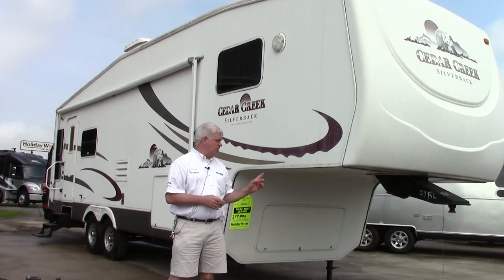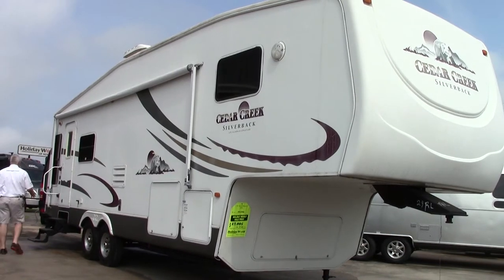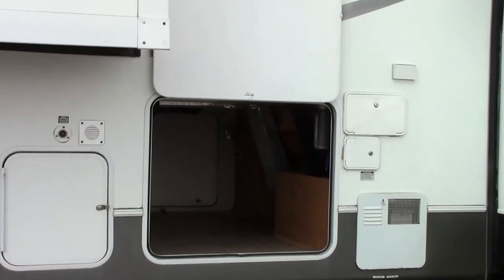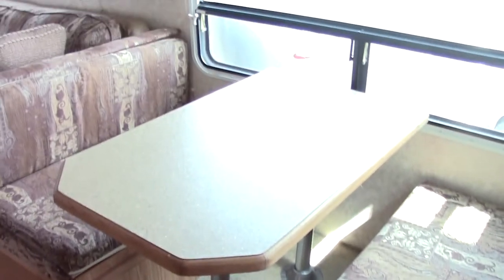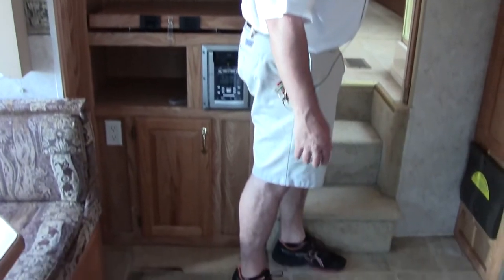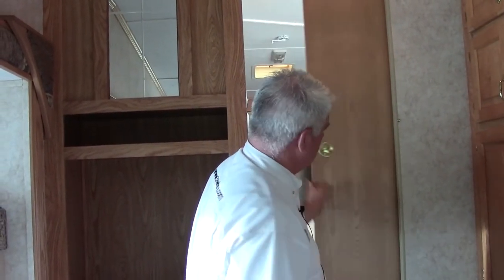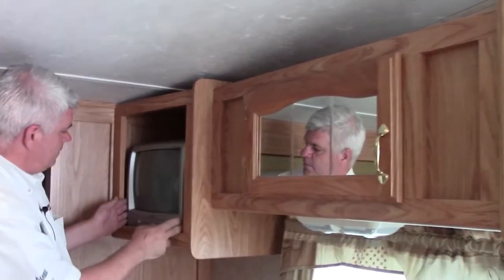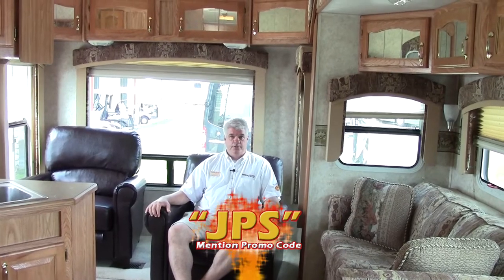Preowned 2006 Forest River Cedar Creek Silverback 29RL Fifth Wheel RV Holiday World Katy, Texas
Preowned 2006 Forest River Cedar Creek Silverback 29RL Fifth Wheel RV - Holiday World of Houston in Katy, Texas

The Silverback 29RL is a rear living 5th wheel with two slides. It features a fiberglass front cap, awning, ladder, 2 recliners, sleeper sofa, large pantry, microwave, oven, stove, neo angle shower, queen bed, full length closet and plenty of storage.